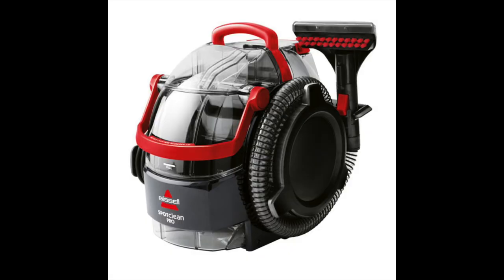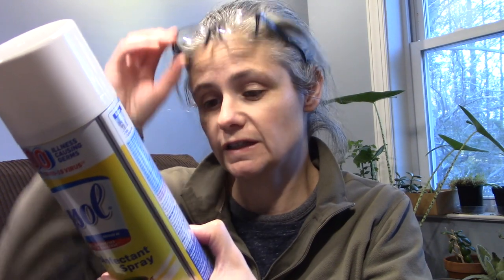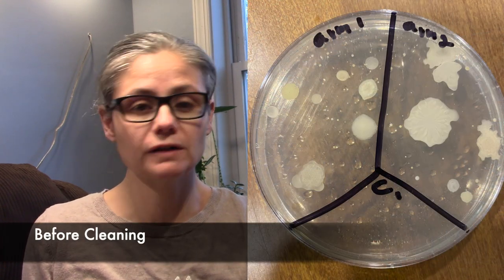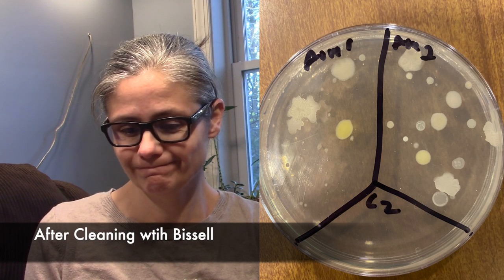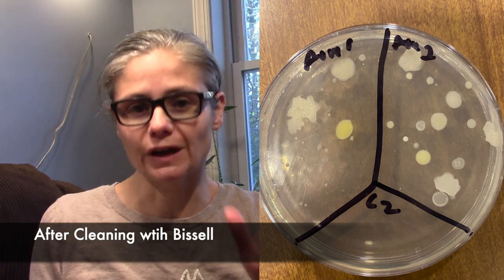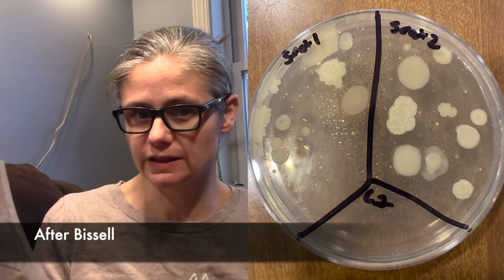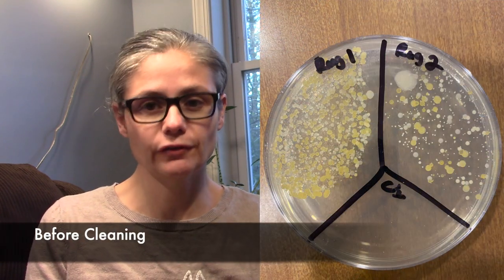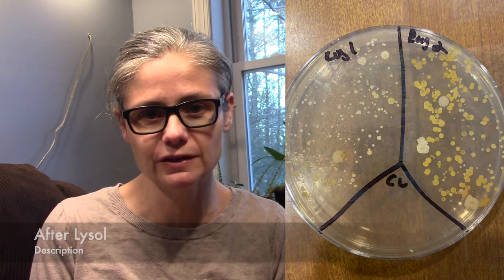Testing How to Disinfect Fabric Surfaces: Bissell Spot Clean Pro & Lysol Spray. Did it work?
Today my Focus was testing out how to remove bacteria from my couch and bathroom rug.  A few weeks ago I made a video where I tested various areas in my home to see where bacteria was hiding and I was shocked at how much bacteria was on my couch.  So today I decided to test out the Bissell Spot Clean Pro and Lysol Spray.  I tested these products but first taking samples using sterile swabs and Petri dishes before cleaning, after cleaning with the Bissell Spot Clean Pro, and after spraying with Lysol. So let's see how well the Bissell Spot Clean Pro and Lysol remove bacteria from my couch and bathroom rug.

***SUPPORT ME!***
Leave a YouTube Super Thanks!
~~~SHOUTOUT TIME!!~~~
~Thank you for buying me some coffee~
Witfilda!
TJ!
Vyviane!
Kayla!
Mary!
C Leonard!
Ryan!
~Thank you for the YouTube Super Thanks~
CDGMR1!

Mail:
Linda Strickland
10 State Rd #246